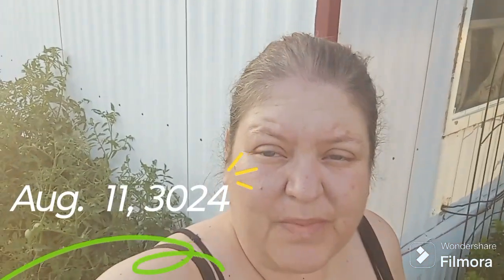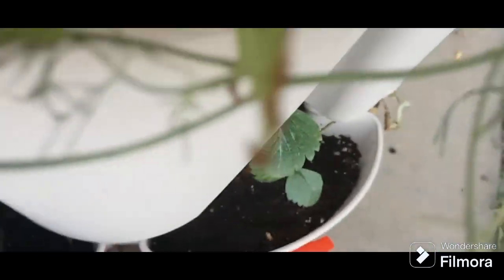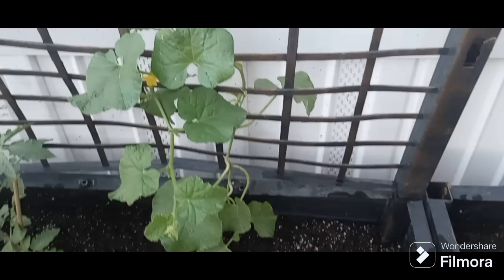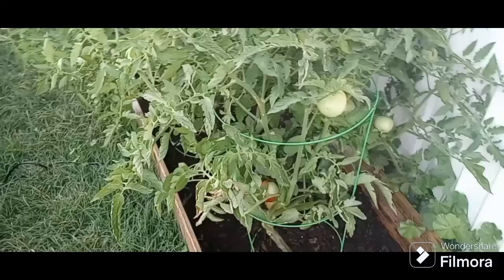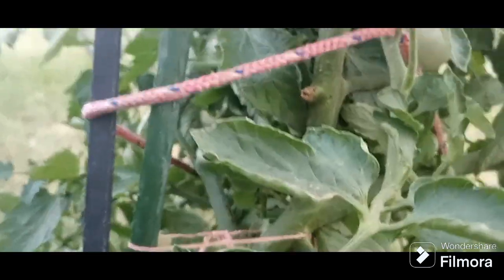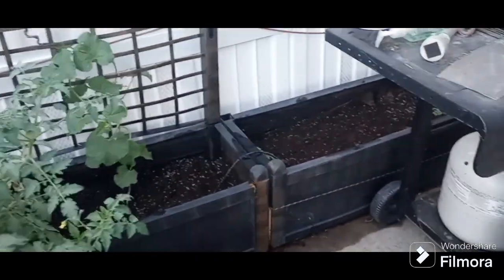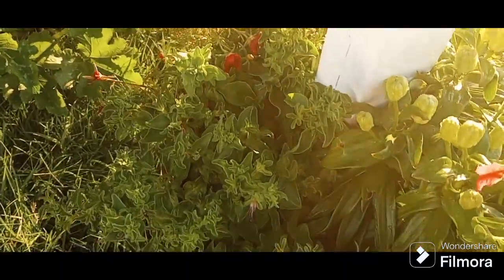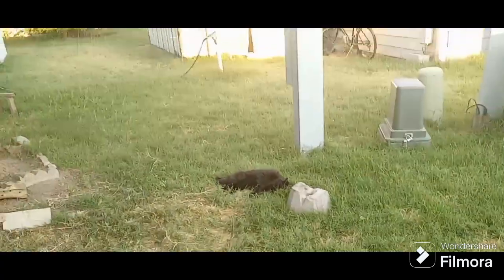Garden Update and idea for the Channel!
Just a little update on the Garden. Things are growin and ready for harvest. Also a little update and idea with the channel!